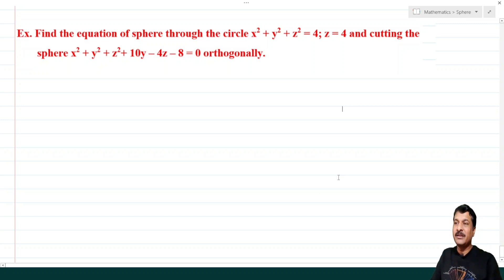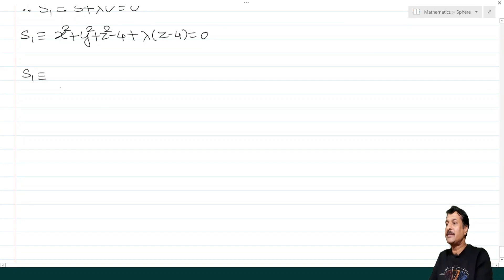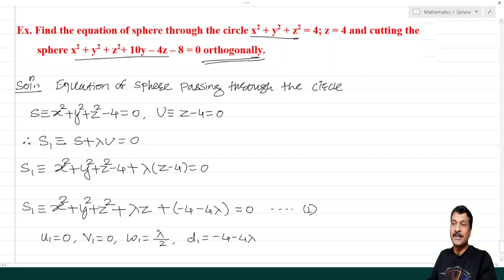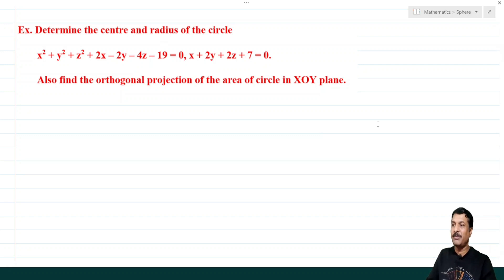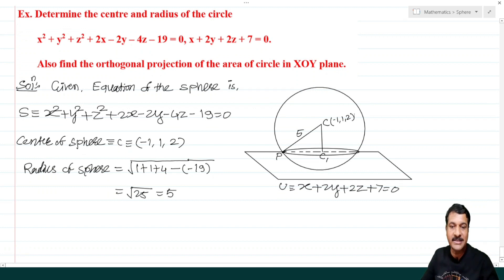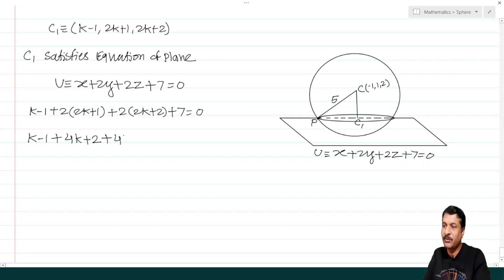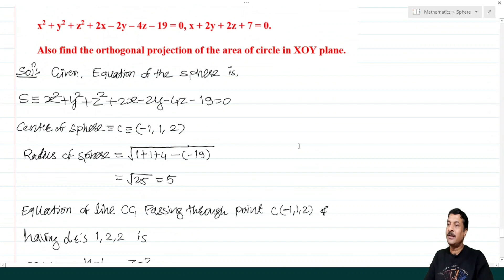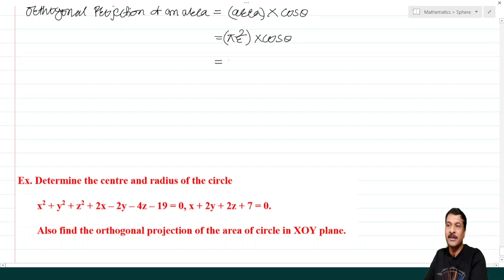Lecture No.3 : Sphere (Solid Geometry)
If this video is useful
Don't forget to